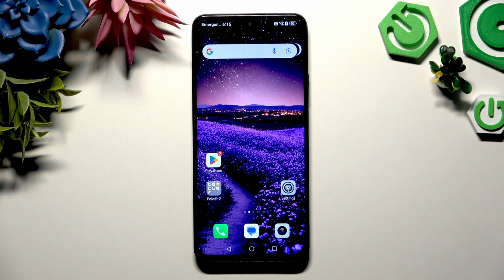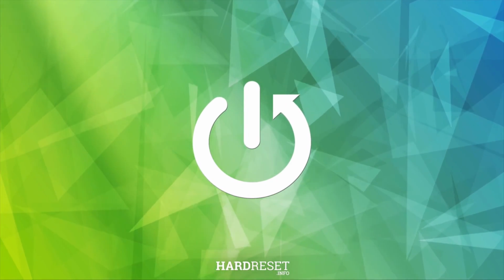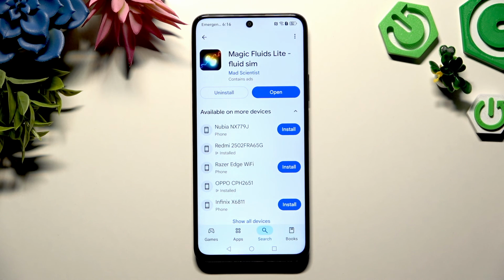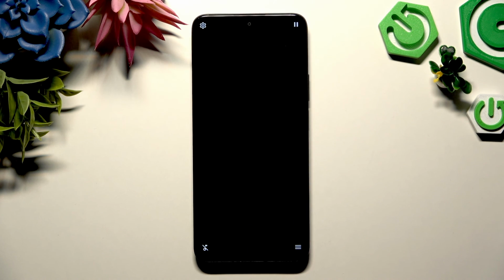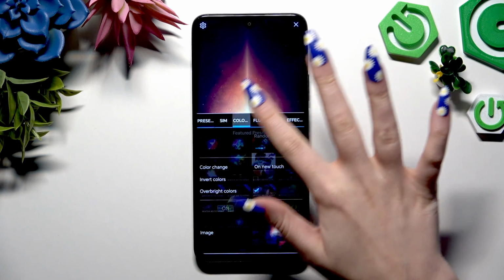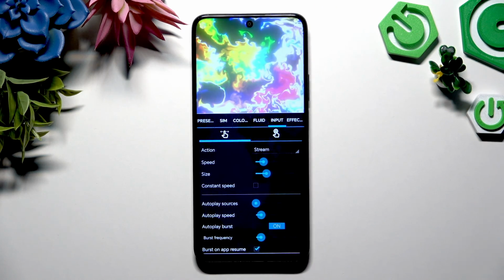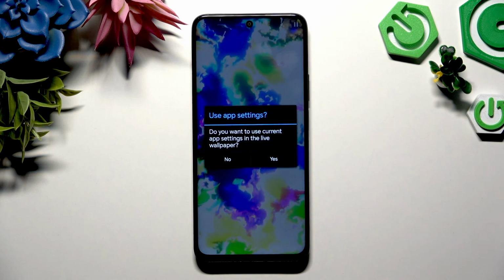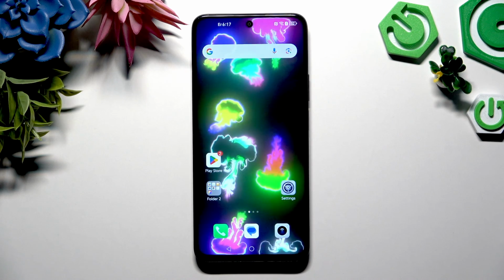HONOR X7c – How to Download and Apply Magic Fluids Live Wallpaper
Looking to make your HONOR X7c stand out with a stunning animated background? In this video, you’ll learn how to download and apply the Magic Fluids Live Wallpaper on your HONOR X7c. We’ll walk you through each step, from finding the Magic Fluids app in the Play Store to customizing and setting the live wallpaper on your device. Discover how to personalize your HONOR X7c with beautiful, fluid animations that react to your touch. This guide is perfect for anyone who wants to add a unique and dynamic look to their HONOR X7c home screen using the Magic Fluids Live Fluid Sim app by Mad Scientist.

How to download Magic Fluids Live Wallpaper on HONOR X7c?
How to apply animated live wallpaper on HONOR X7c?
Where to find Magic Fluids app for HONOR X7c?

0:00 Introduction
0:11 Download Magic Fluids Live Fluid Sim from Play Store
0:25 Launch the app and mute music
0:31 Give consent and access settings
0:42 Choose and customize a preset
1:07 Save and apply the live wallpaper
1:25 See Magic Fluids wallpaper on HONOR X7c